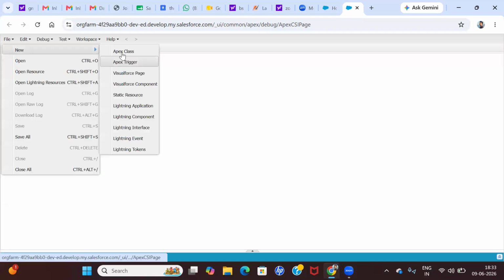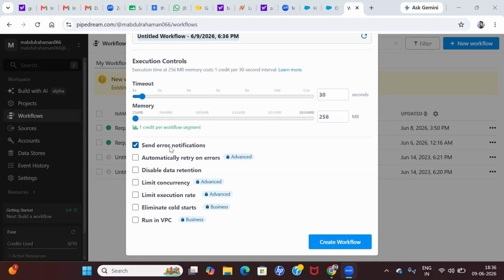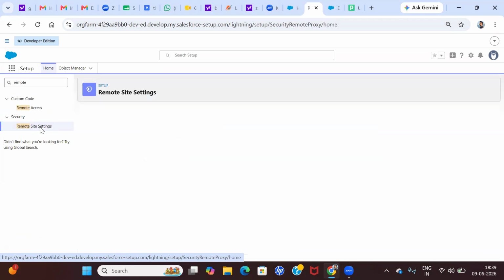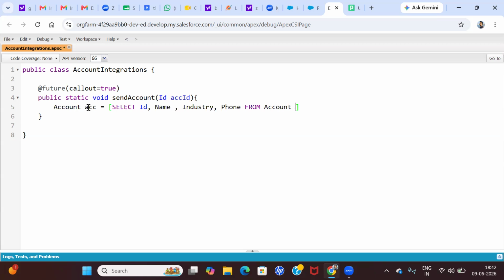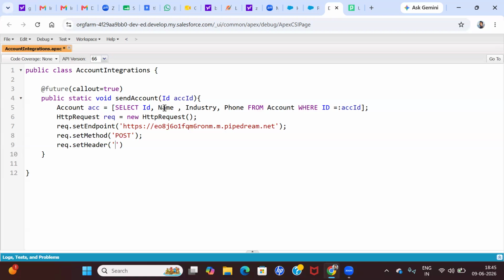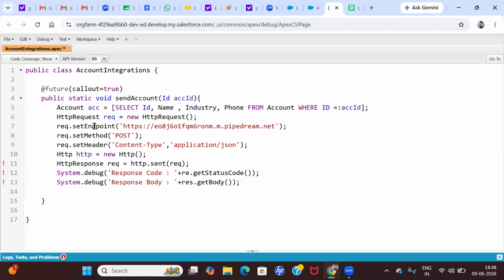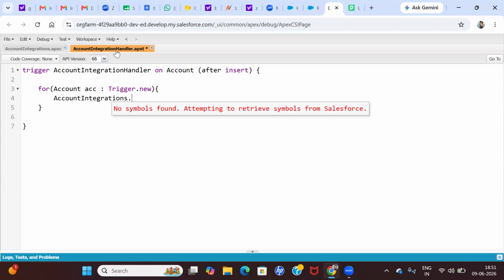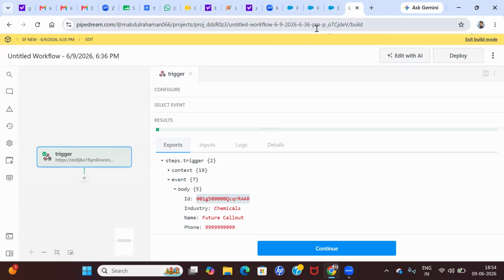Salesforce Integration | Day 14 | How Salesforce Integrates with Third-Party Applications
🚀 Welcome to Day 14   of Salesforce Integration Training at MIRSFDC Technologies!

🎙️ Hook (5 sec)

"Ever wondered how Salesforce connects with apps like payment gateways, ERP systems, or mobile applications? Let's see how!"

Content (40 sec)

Salesforce integrates with third-party applications using APIs.

Here's the simple flow:

1️⃣ A user performs an action in Salesforce.
2️⃣ Apex sends an HTTP request using a REST API.
3️⃣ The third-party application processes the request.
4️⃣ It returns a response in JSON format.
5️⃣ Salesforce reads the JSON response and updates records or displays the data.

Integration Flow:

Salesforce → REST API → Third-Party Application → JSON Response → Salesforce

This process is commonly used to integrate Salesforce with payment gateways, ERP systems, HR applications, shipping services, and many other external platforms.

🎙️ Closing (10 sec)

"Remember: API is the bridge that connects Salesforce with external applications. Understanding this flow is the first step toward mastering Salesforce Integration. Follow for more Salesforce Developer tutorials! 🚀

Happy Learning!